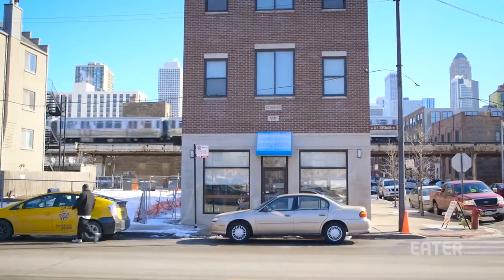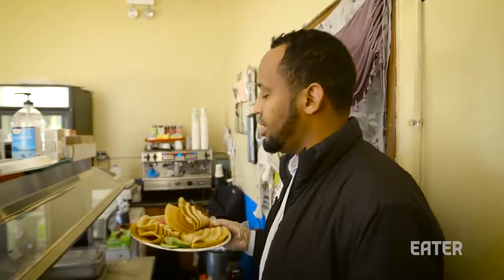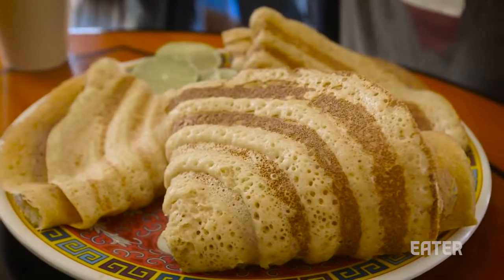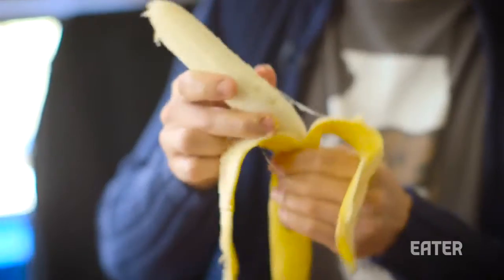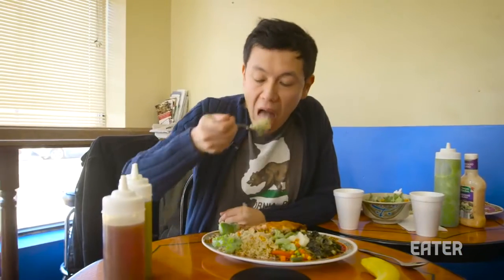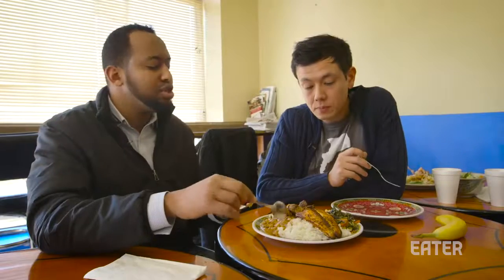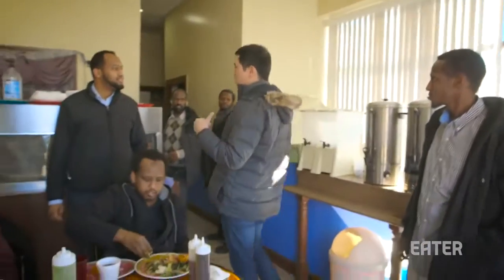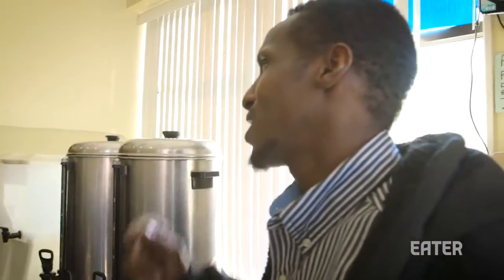Somali Food is the Best Cheap Meal in Chicago — Dining on a Dime